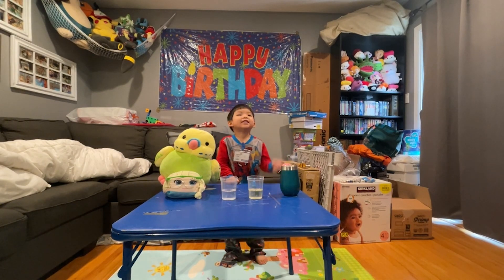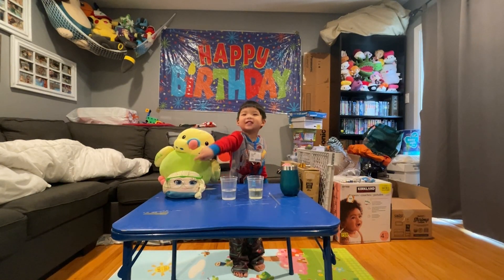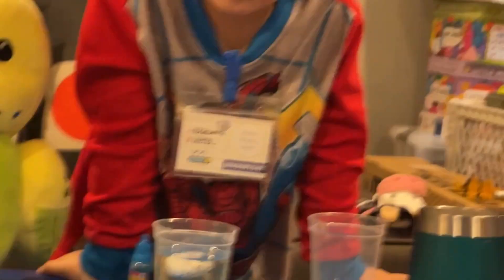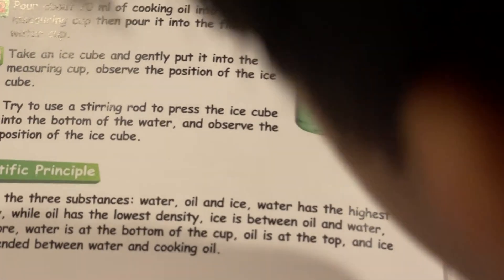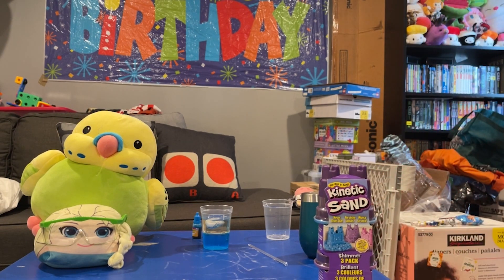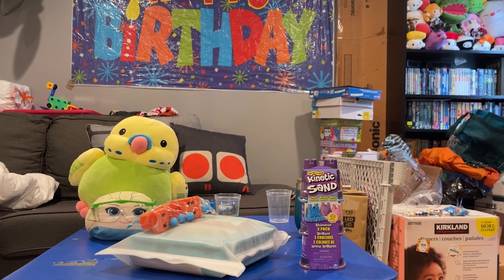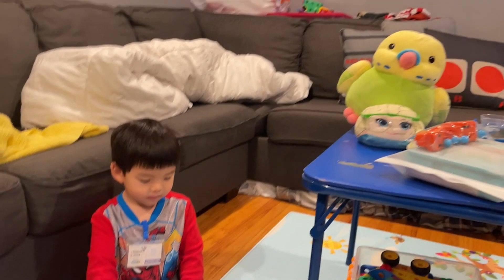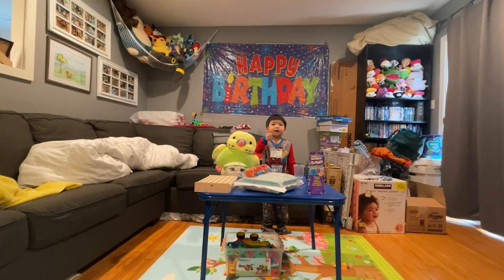THE TRAPPED ICE EXPERIMENT WITH EDGEWORTH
Edgeworth is back again on Edgeworth's Science Adventures! This time he shows everyone the trapped ice experiment!